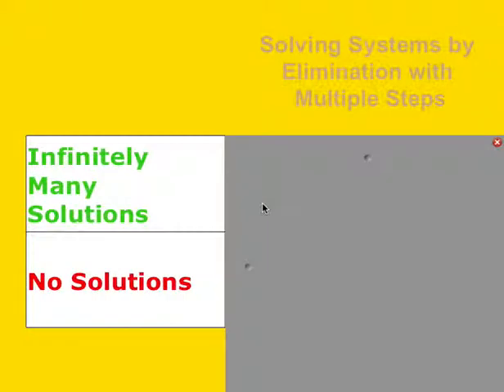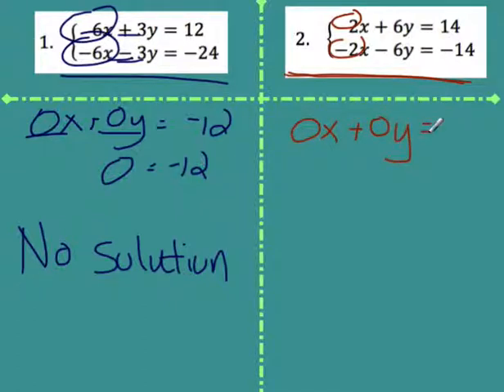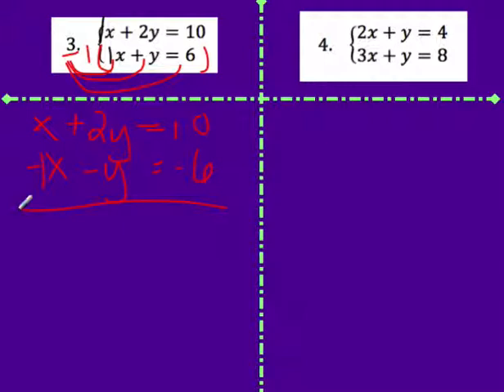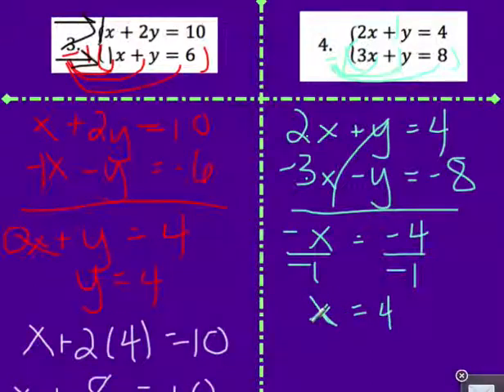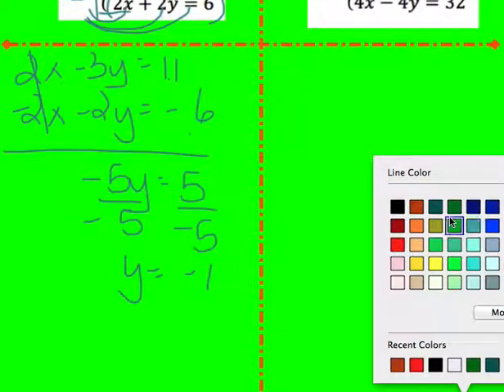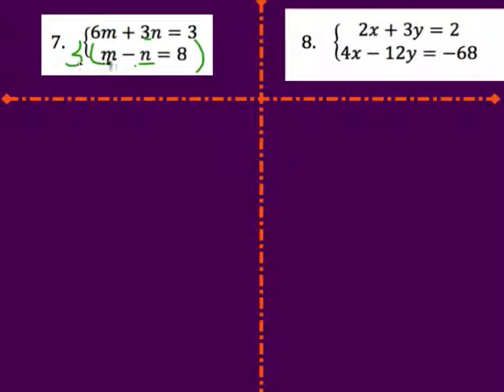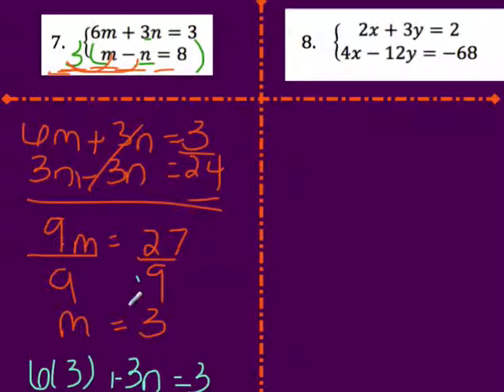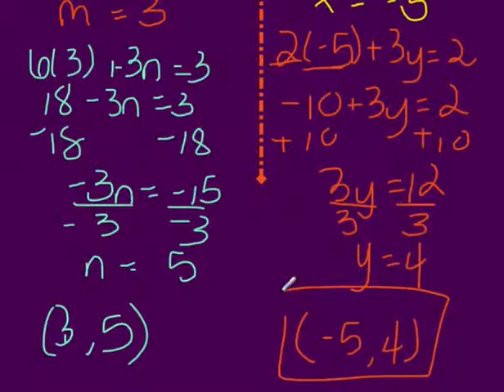Unit 2 Notes 4 B Solving Systems by Elimination